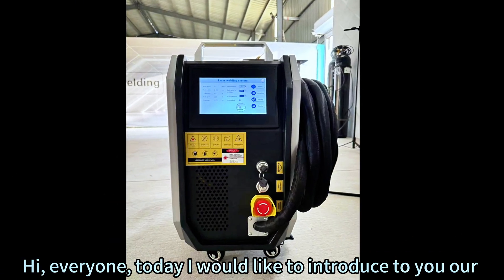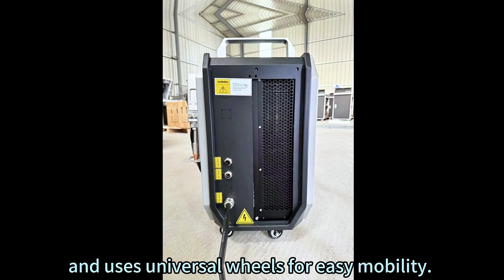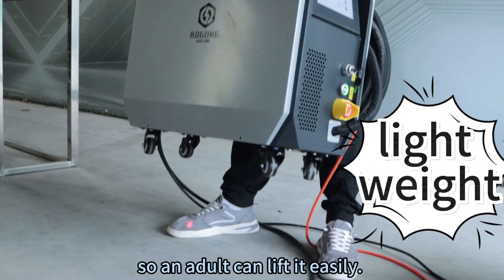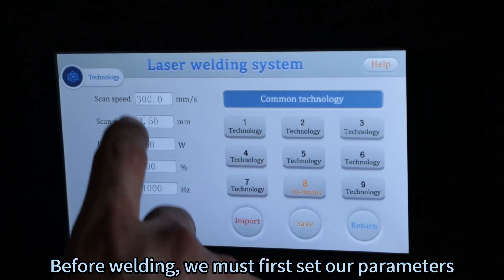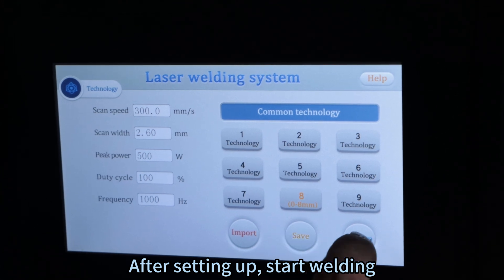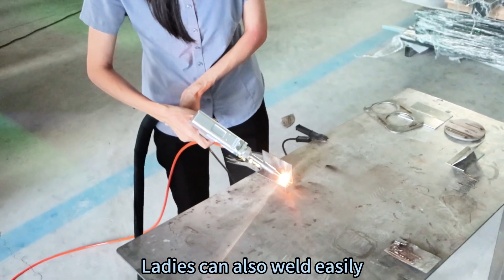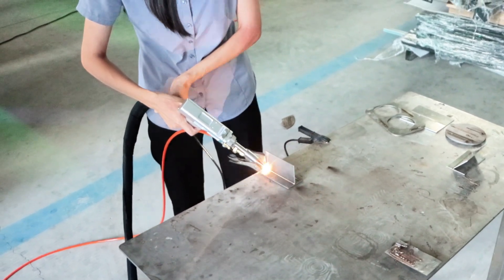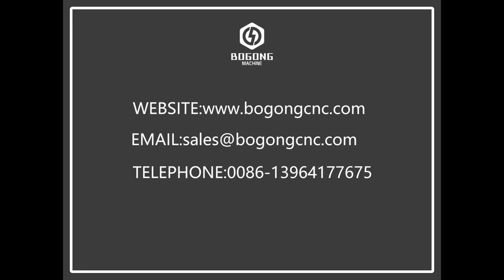Air Cooling Handheld Laser Welder | Smallest Portable Laser Welding Machine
Introducing the smallest portable laser welding machine - the air cooling handheld laser welder! This powerful tool is perfect for all your welding needs.

If you want to get one smallest laser Welder for metal products or u need more information about BOGONG laser welder, please email us to . or u can add me on whatsapp:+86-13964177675

We will keep updating new metal laser welder videos.

Wechat id:bogongmachine